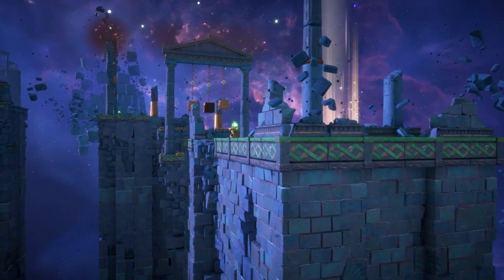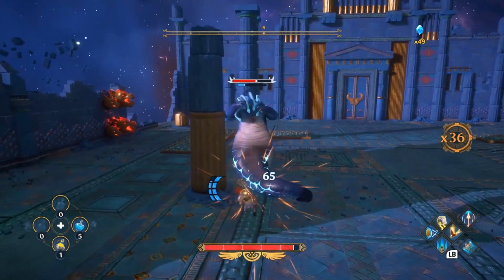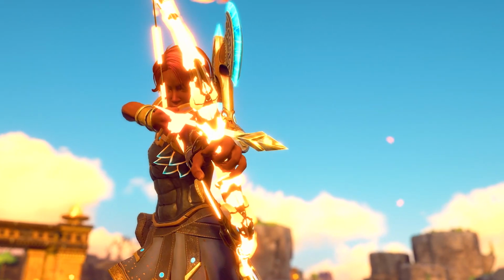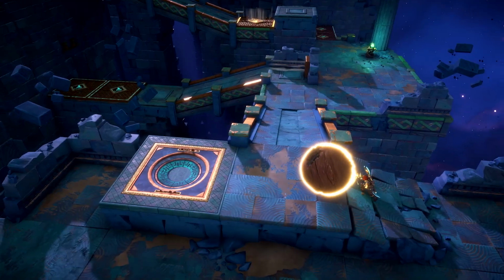IMMORTALS FENYX RISING PUZZLES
Find out about the tricky and technical puzzles of Immortals Fenyx Rising